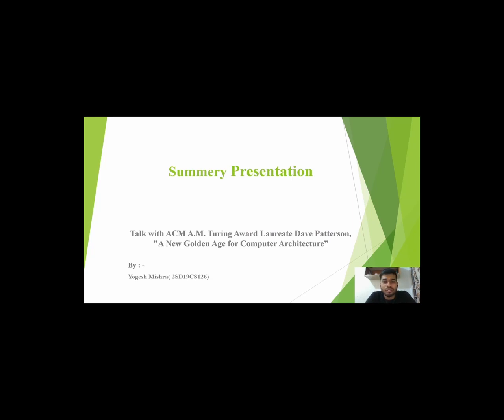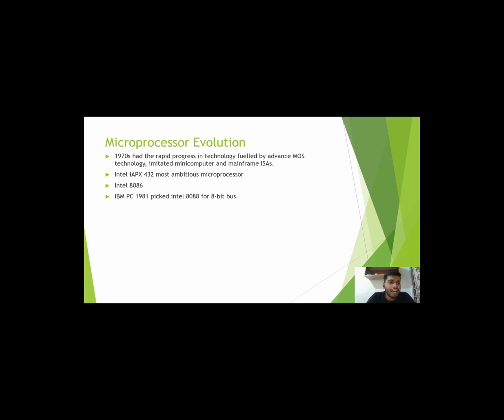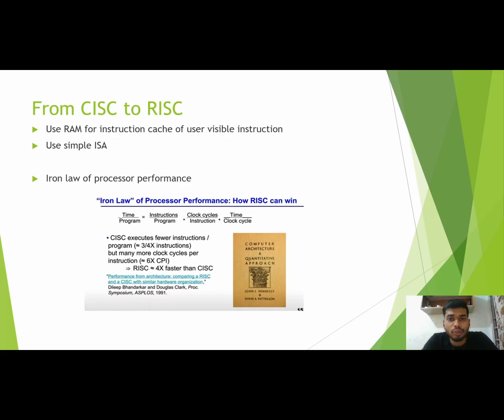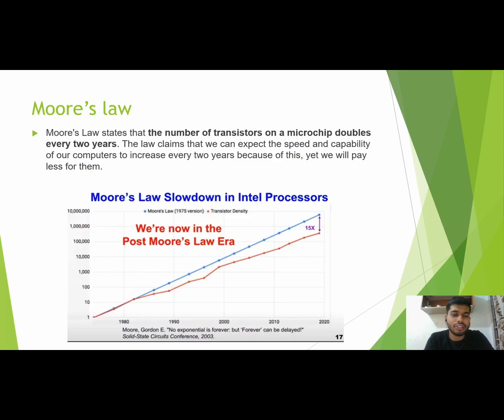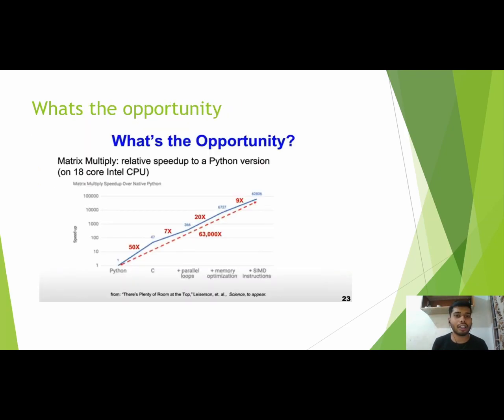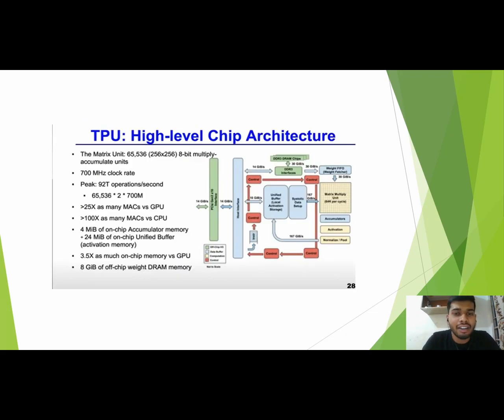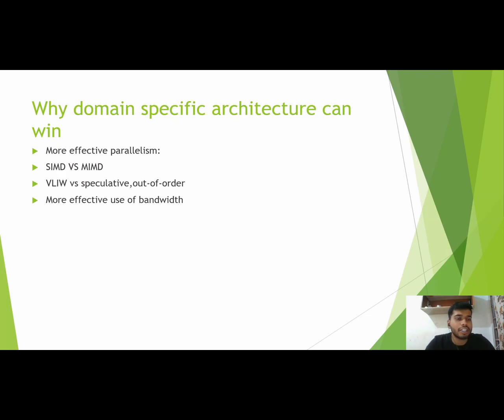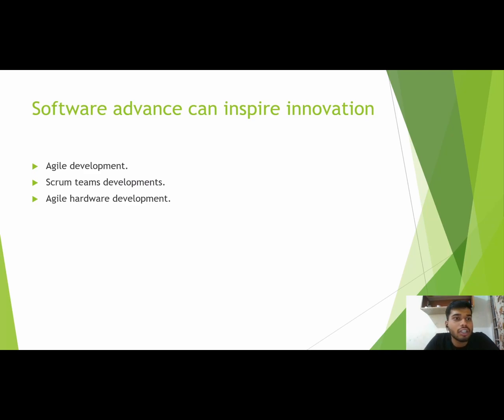Summary Presentation of video "A golden age for computer architecture"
The video is a summery video of Talk with ACM A.M. Turing Award Laureate Dave Patterson, "A New Golden Age for Computer Architecture”
The complete talk is available on Association for computer machinery channel on youtube.

In this video the overall summery of the tech talk is covered. Topics like history of computer architecture, modern architecture problems, upcoming technologies etc..